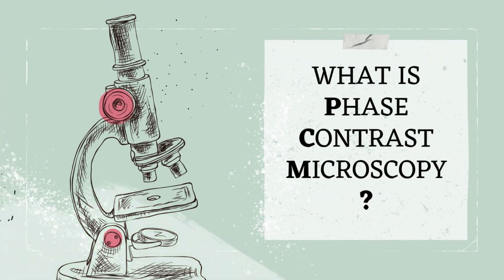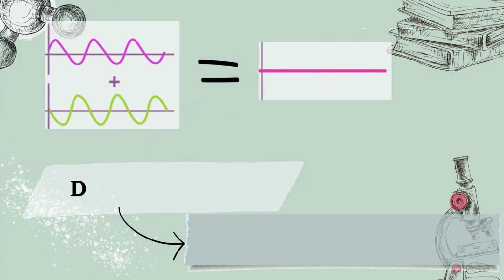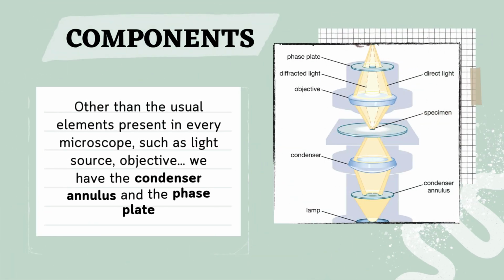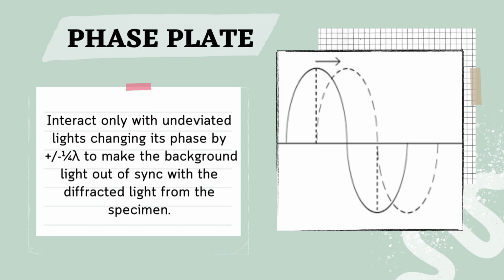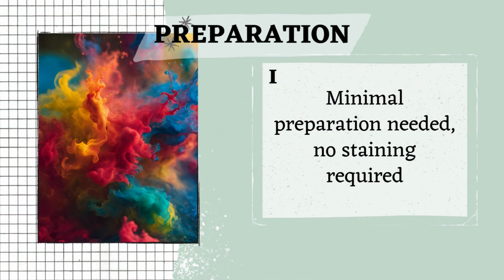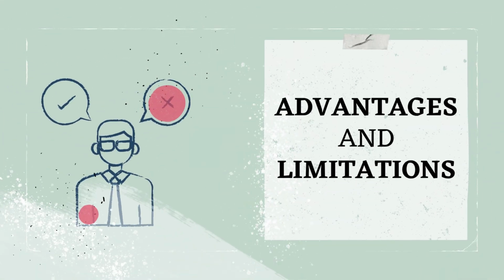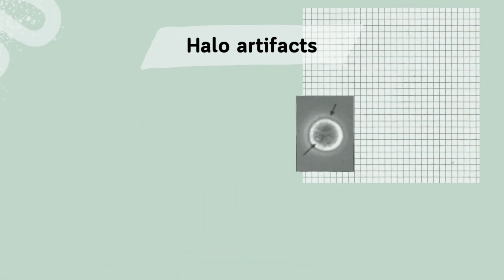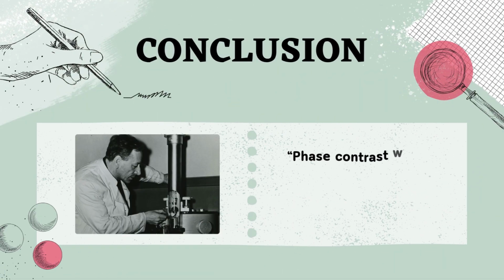Phase contrast microscopy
Phase contrast microscopy - Attività didattica integrativa dell'insegnamento di Applied Microscopy and Physiology Techniques [BIO0194] sviluppata autonomamente da Riccardo Schierano, studente del corso di laurea in Biotecnologie [056701], UniTo aa 2024-25.
Student Dixit | CCM ITALIA